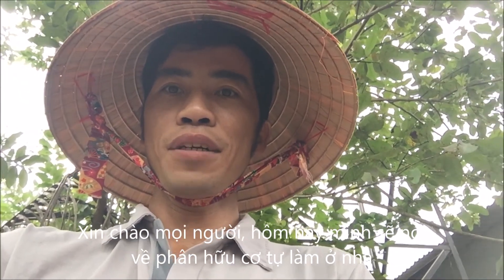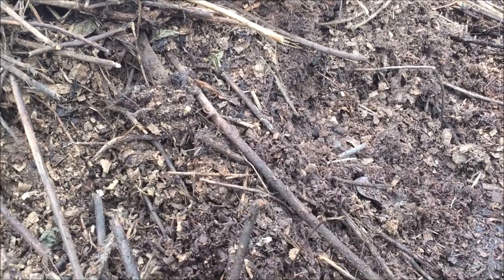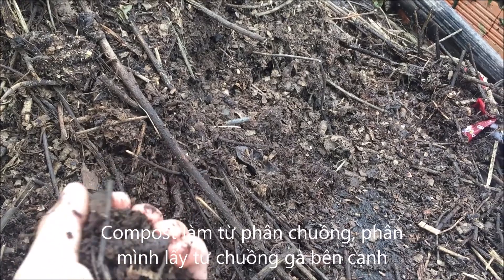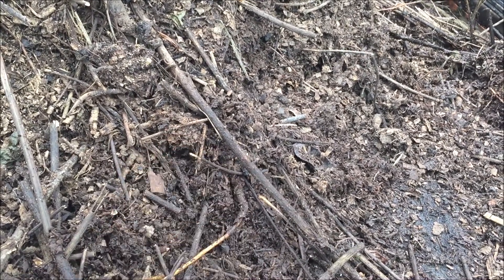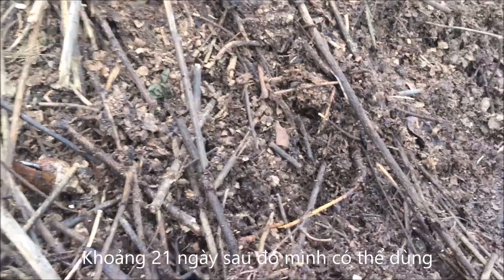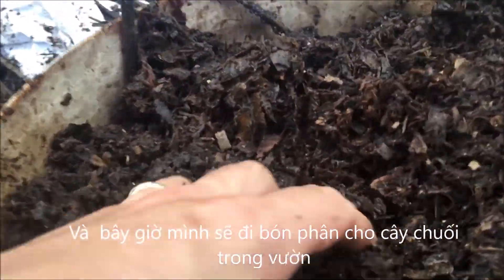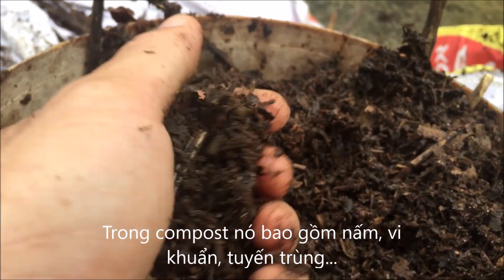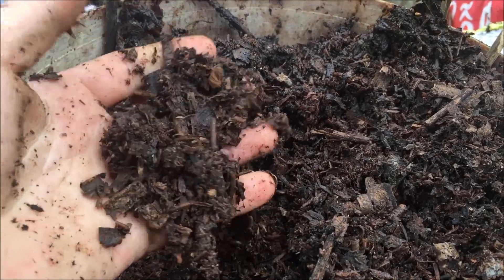Compost- Phân hữu cơ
How to make compost and applying